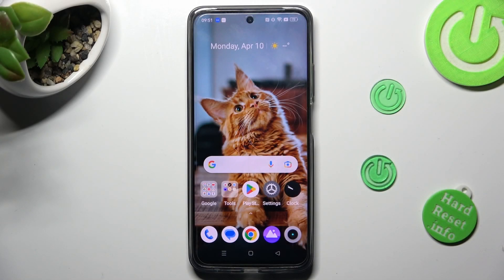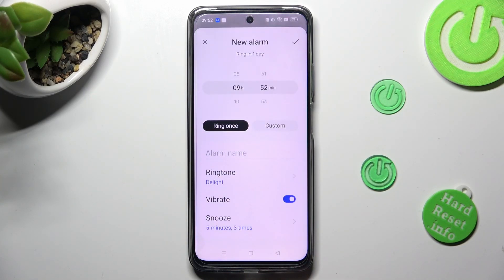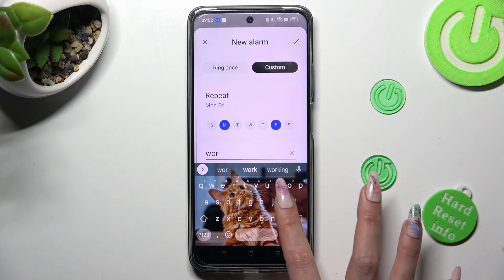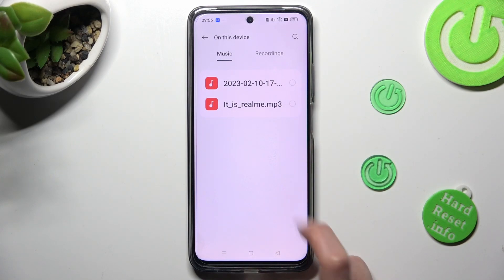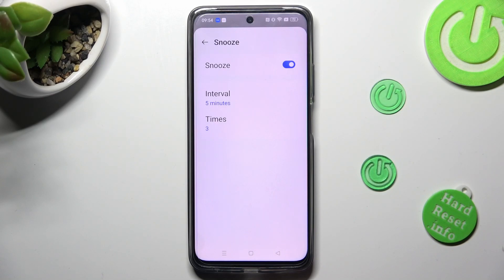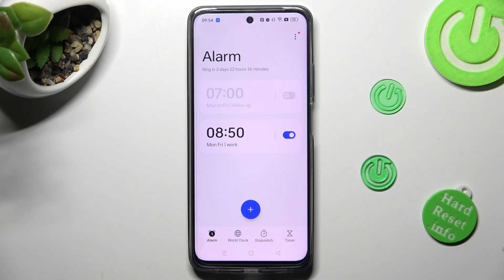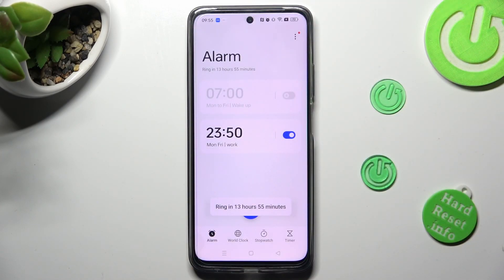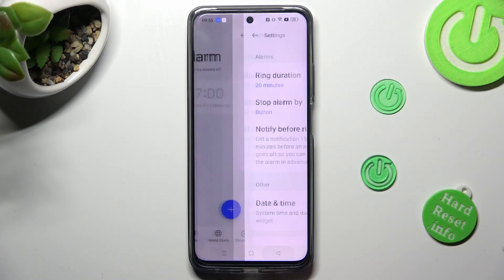How to Set Up Alarm Clock on REALME C55?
Dive into this tutorial video to learn how to effectively set up an alarm clock on your REALME C55 smartphone. Discover the step-by-step process to ensure you wake up on time and start your day punctually.

How to Configure Alarm Settings on REALME C55?
How to Start Alarm Clock on REALME C55?
How to Set Daily Alarms on REALME C55?